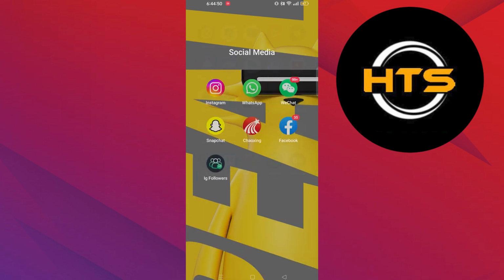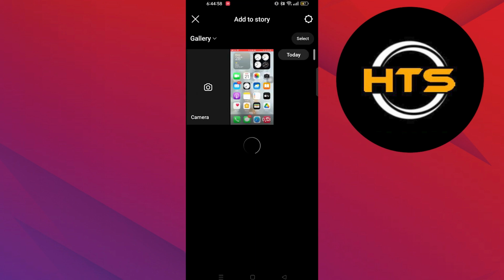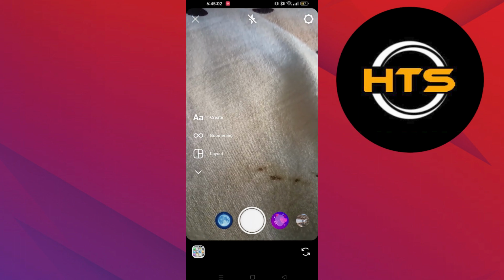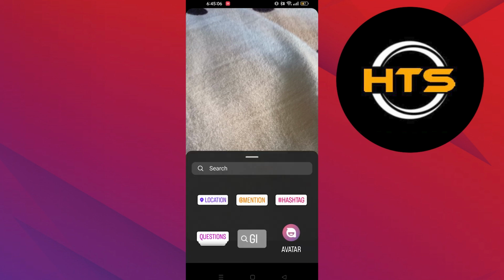How To Add Music To Instagram Story Android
Hi everyone! Welcome to this how to add music in Instagram story android video tutorial.

If you want to know how to add music lyrics on Instagram story, how to put song lyrics on Instagram story android or how to create Instagram story with music, this video is for you.

In this video, we will show you how to put music on Instagram stories android and how to make music in Instagram story android.

The steps on how to put music on Instagram stories for android and how to add any song on Instagram story is easy.

After watching this video, you will find out how to make Instagram story with music and how to add music to Instagram post which is already posted.